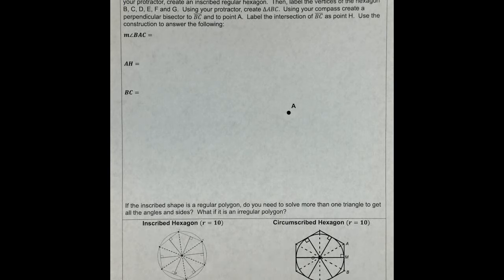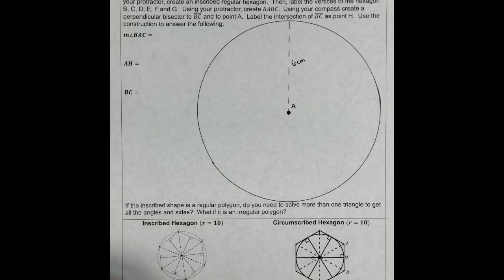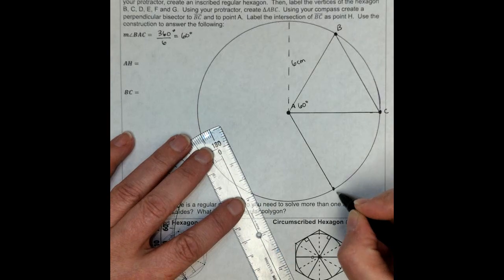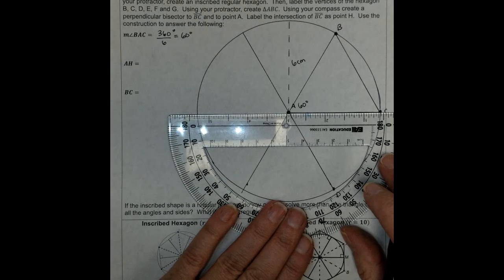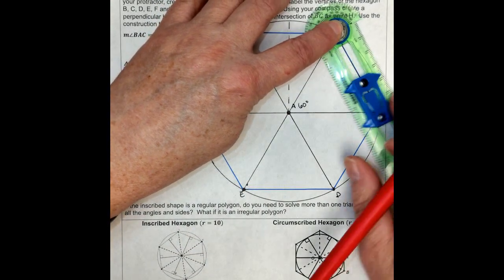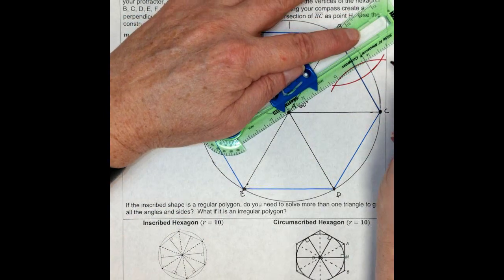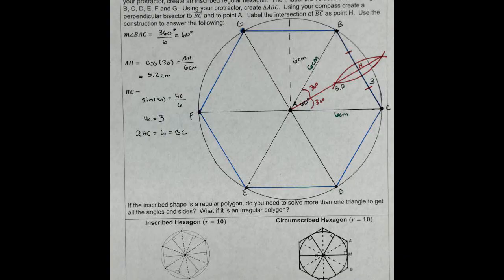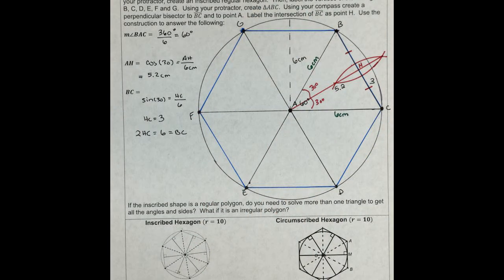Inscribed Hexagon Construction